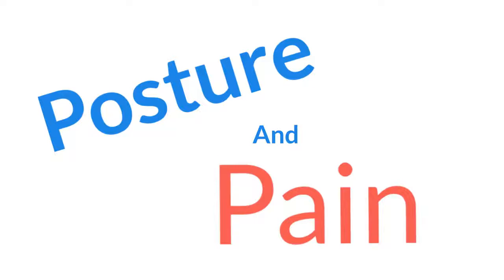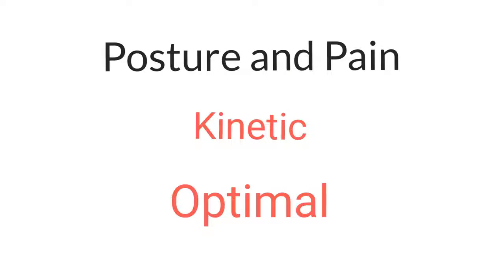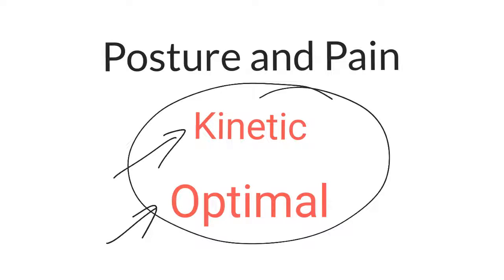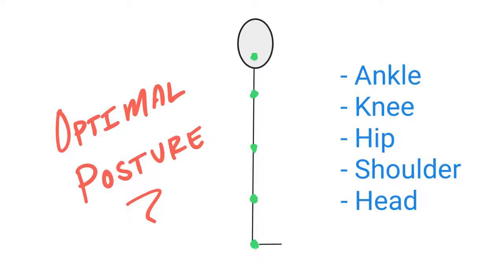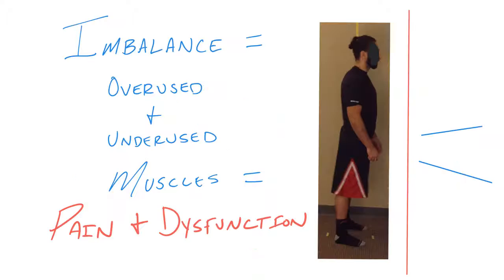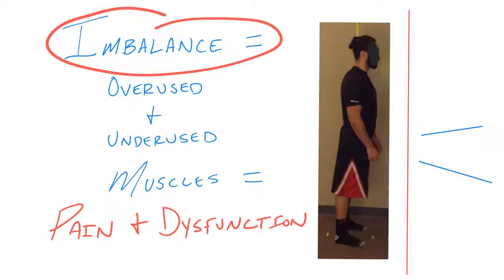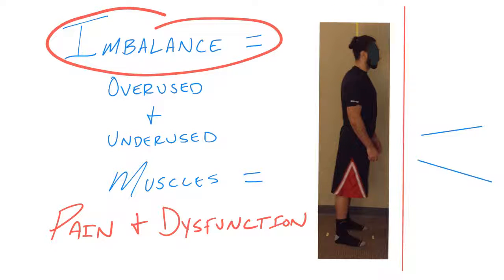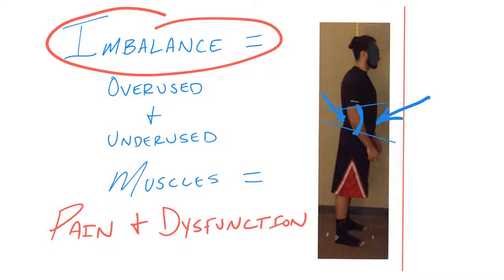Posture And Pain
How exactly does posture relate to pain you ask?

This quick explanation reviews the biomechanics of why kinetic alignment is important and its relationship with muscular dysfunction and pain.